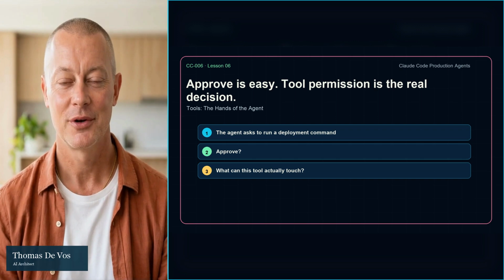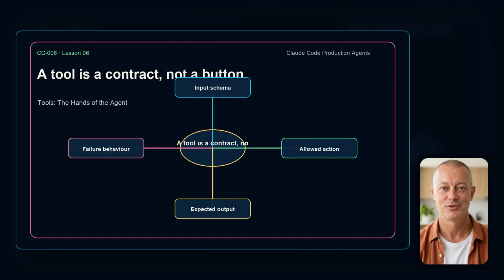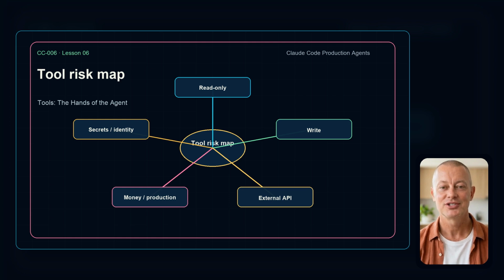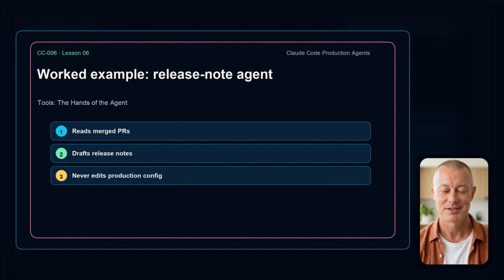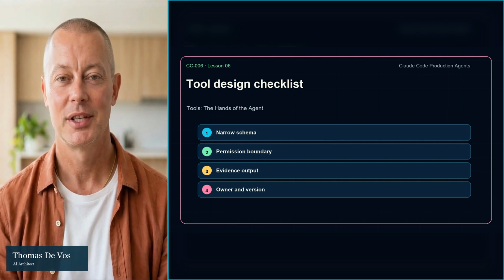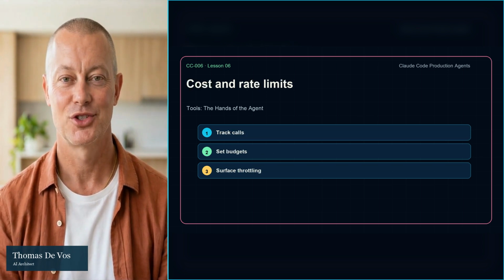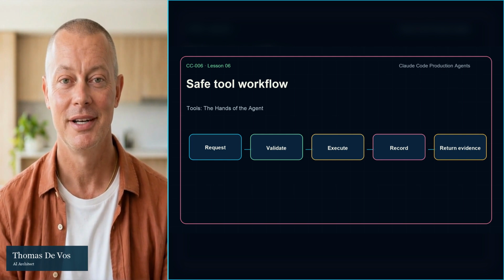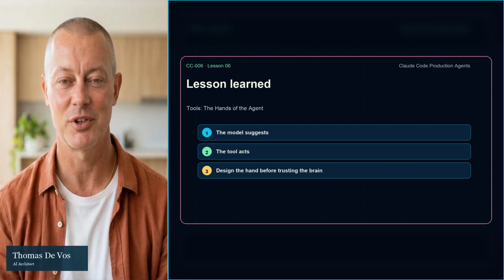Claude Code Tools: How Agents Take Action Safely | Lesson 06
Claude Code Tools: How Agents Take Action Safely — a practical lesson on Claude Code tools for developers building production AI agents with Claude Code.

In this video, you will learn:
- what Claude Code tools means in a production AI-agent system